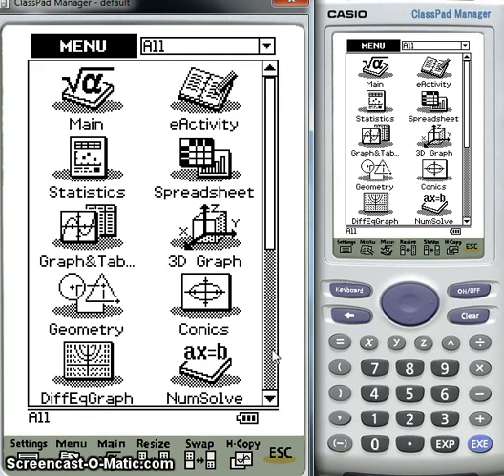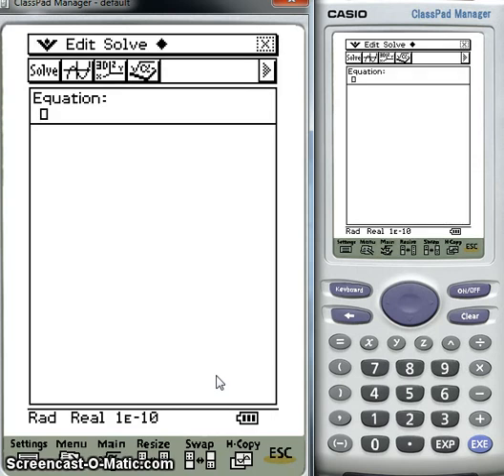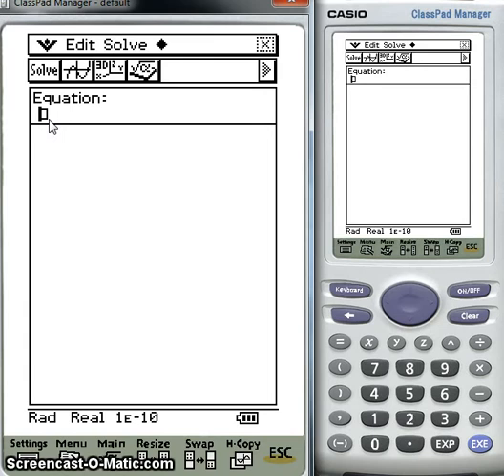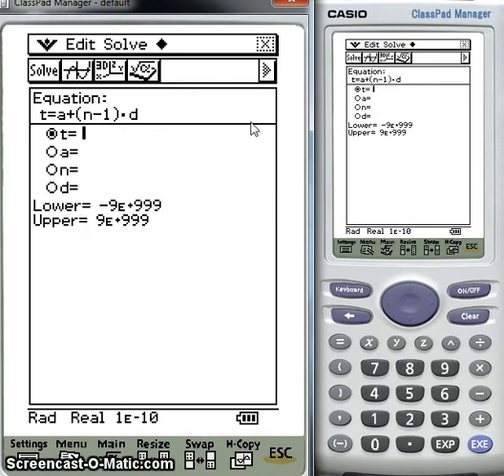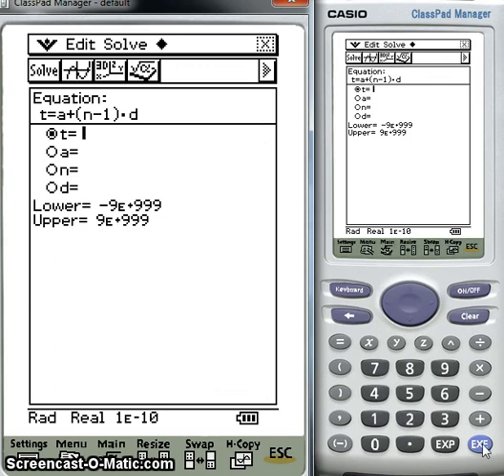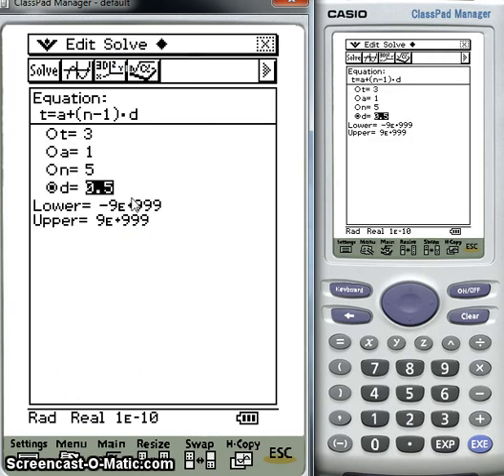Using your CAS for Arithmetic Sequences #1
The first in a quick 3 part series on using your CAS for arithmetic sequences.  This video talks quickly about using the NUMSOLVE utility to quickly set up formula and use them to solve questions involving solving for any if the unknowns in the forumule you use in this topic.